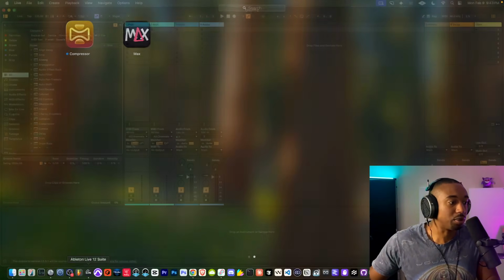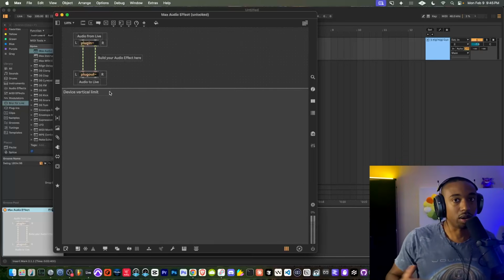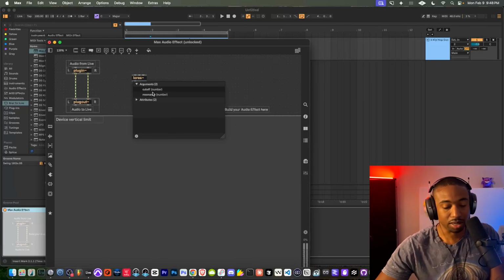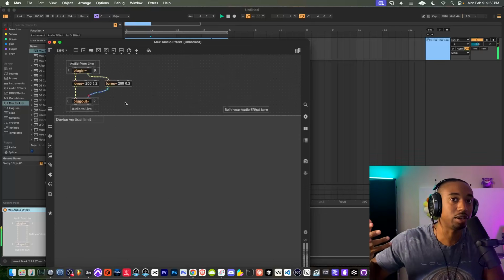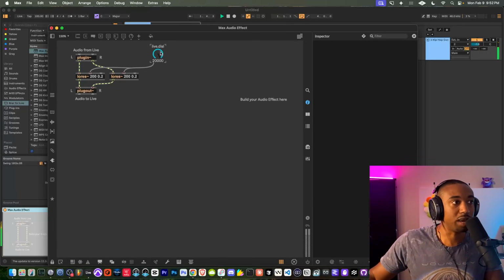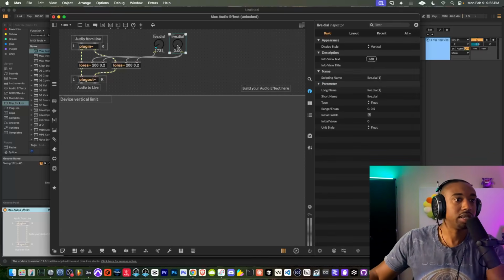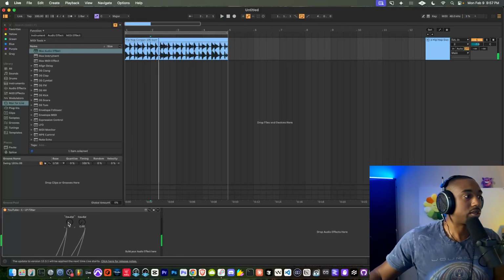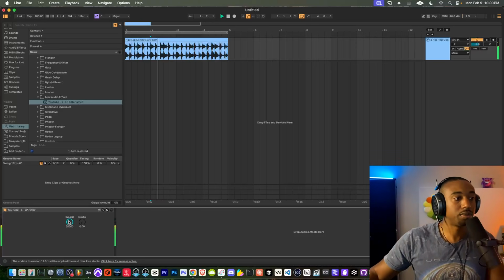THIS is Why Producers LOVE Ableton Live 12?!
90 Music Production Courses for FREE

Max 9 (You Need this to create Max 4 Live Devices)